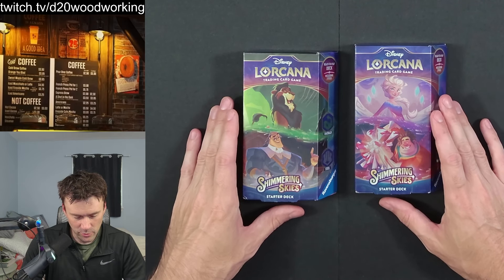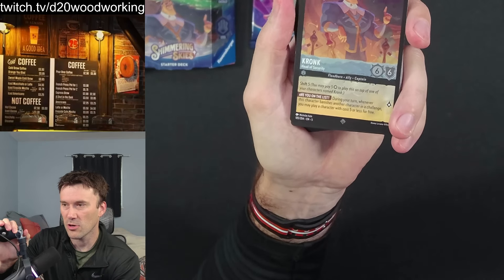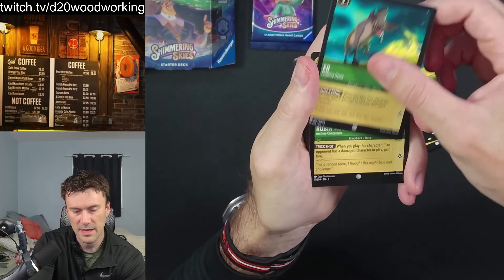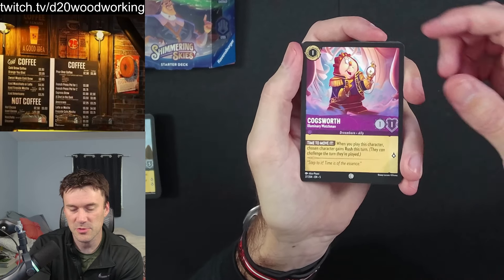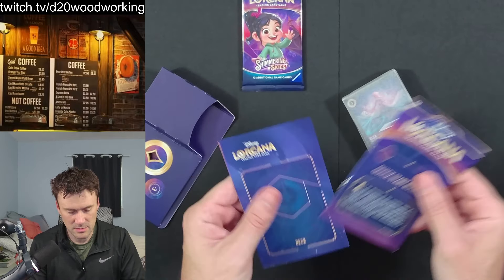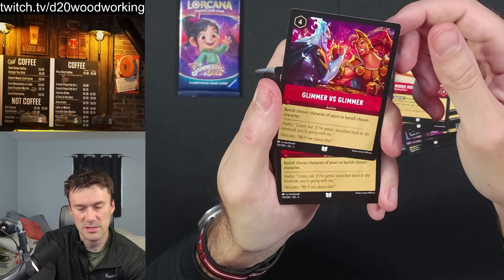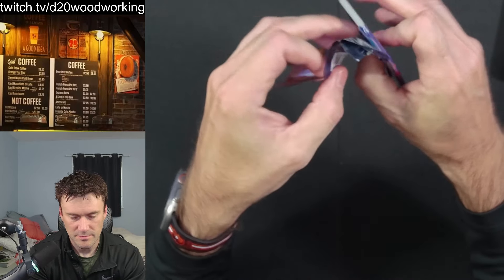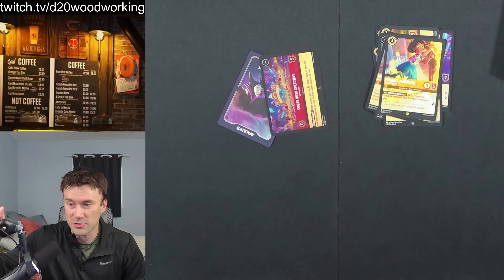Shimmering Skies Unboxing - Disney Lorcana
Buying Marvel Champions stuff? Use my link to help this channel!

Support The D20 Channel With your Amazon Purchases